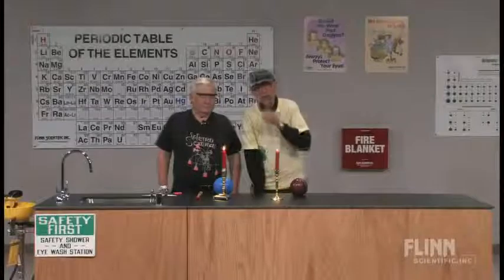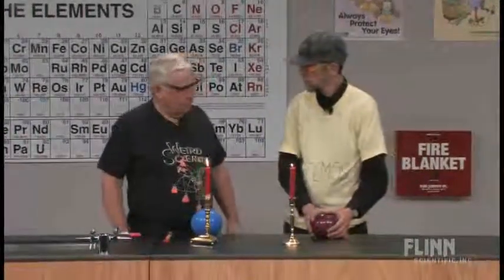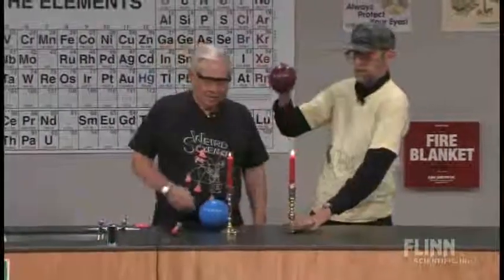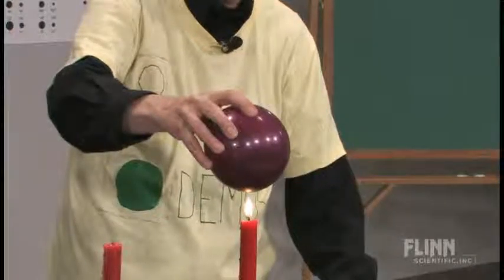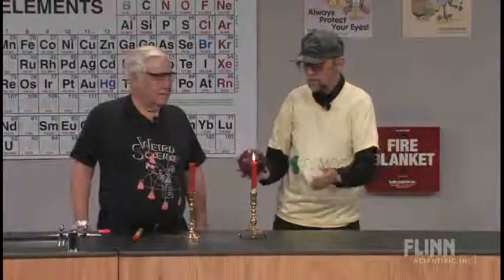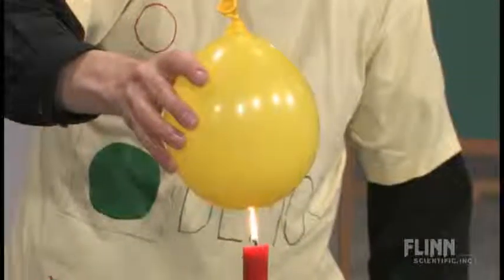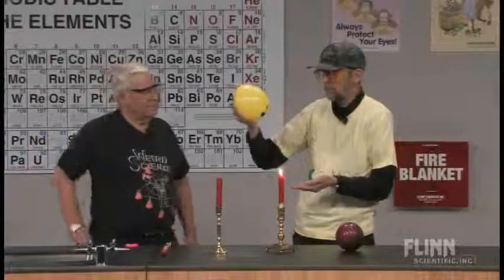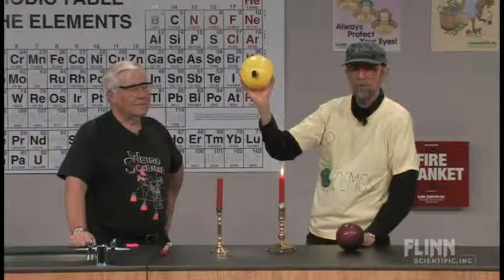Boiling in a Balloon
A perfect demonstration that dramatically shows the tremendous heat capacity of plain, ordinary water.